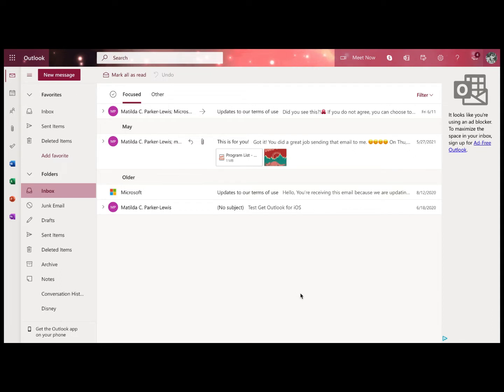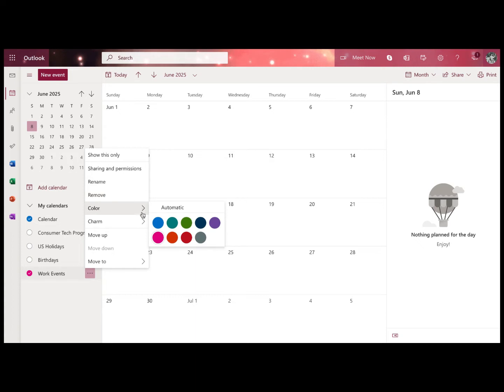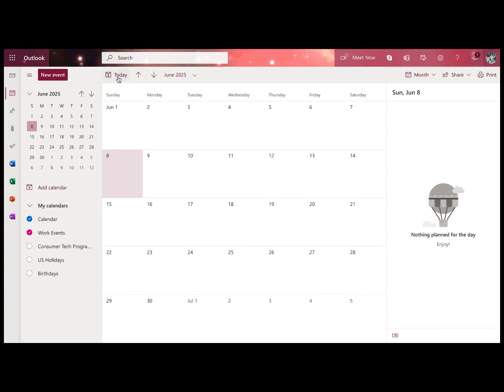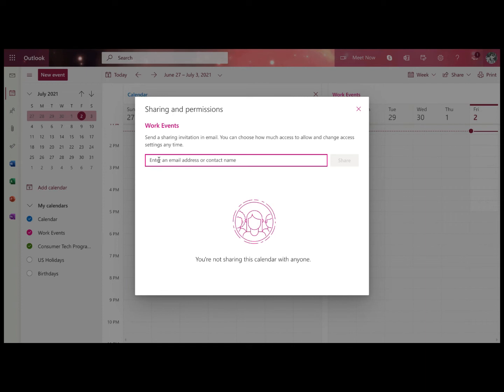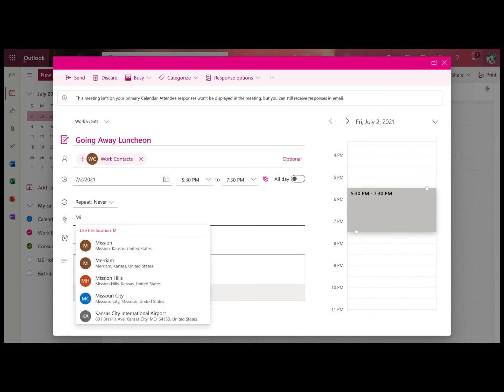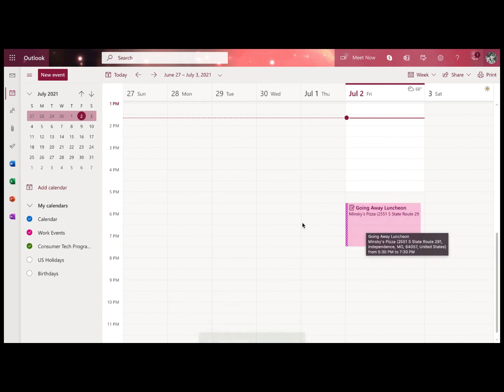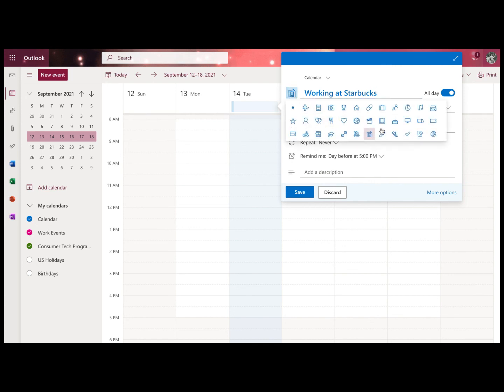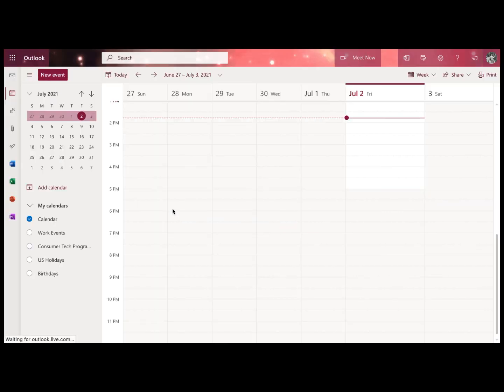Email for Beginners - Outlook Calendar | Technology Education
Need to learn more about your Outlook calendar? Join us for a tour and demonstration of Outlook's calendar. This video will cover Outlook online.